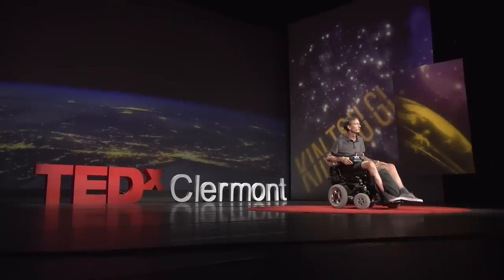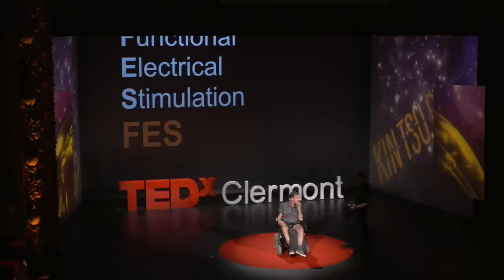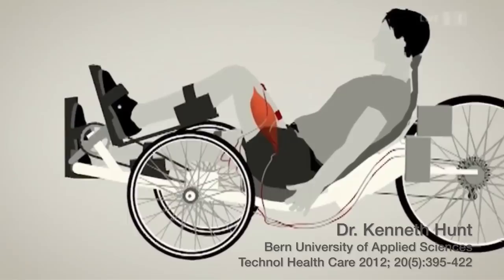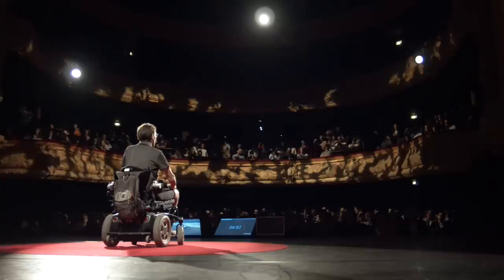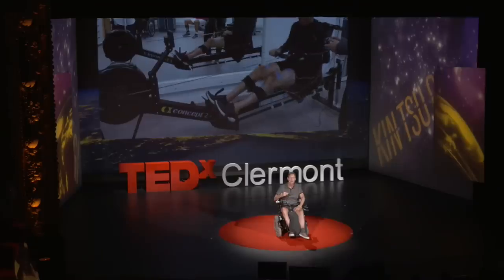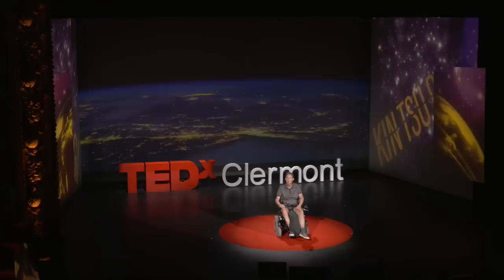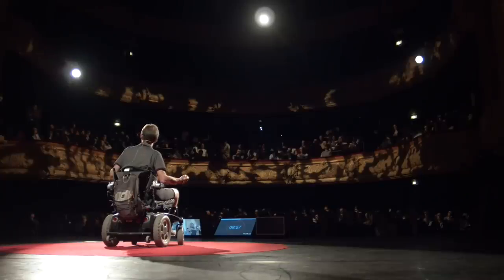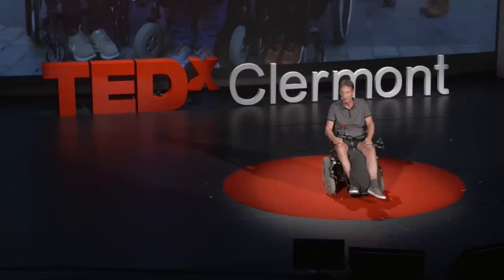Using functional electric stimulation to aid post-paralysis exercise | Vance Bergeron | TEDxClermont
Following a bike accident in 2013 that left him tetraplegic, Vance Bergeron re-established his research to focus on a translational approach with the ultimate goal to go cycling again. He participated as an athlete in 2016 in the the first Cybathlon, sort of World Championship of  Bionic Sports. He created the non-profit ANTS (Advanced Neuro-rehabilitation Therapies and Sport) to improve the autonomy of disabled people as well as their physical condition and well-being. Gathering regional and international experts, ANTS provide patients with state-of-the-art rehabilitation tools and organize recreational therapies.

Filmed at TEDxClermont, Clermont-Ferrand, Auvergne, France, 20/10/2018.

Dr. Vance Bergeron is a CNRS Research Director in the Physics Department at the Ecole Normale Supérieure de Lyon, France. He was born in Hampton, Virginia, USA and received his Bachelor of Science in Chemical Engineering from Virginia Tech, followed by a PhD from the University of California Berkeley. Subsequently, in 1993 he was awarded a Chateaubriand fellowship to study in the Laboratoire de Physique at the Ecole Normale Supérieure, Paris, France and a Swedish Institute fellowship at the Royal Institute in Stockholm, Sweden. He also worked as a senior research scientist at the chemical company Rhône Poulenc for 5 years. He was appointed to the French National Scientific Research Center (Centre National de la Recherche Scientifique, CNRS) in the year 2000. Dr. Bergeron has authored over 50 patents and 150 scientific review papers in the fields of chemistry, physics, indoor air quality and neuro-rehabilitation. This talk was given at a TEDx event using the TED conference format but independently organized by a local community.